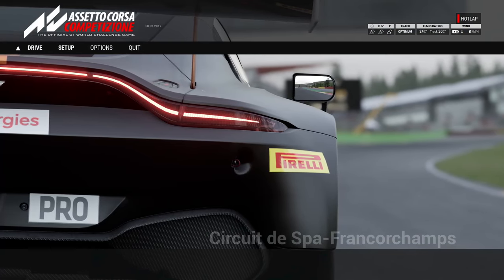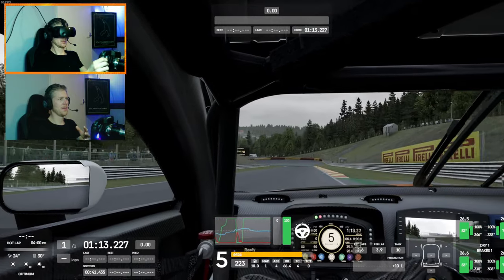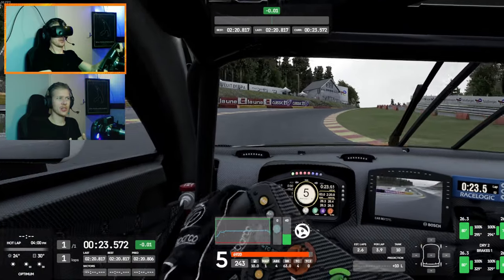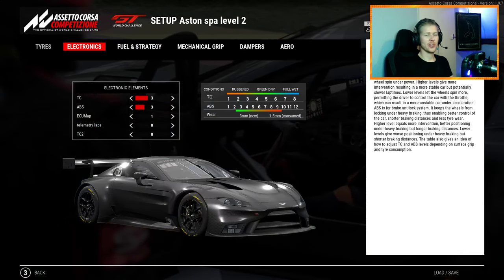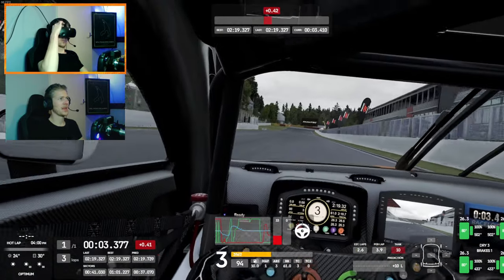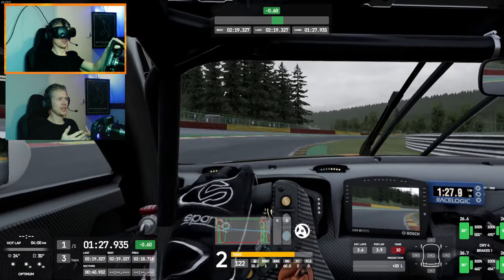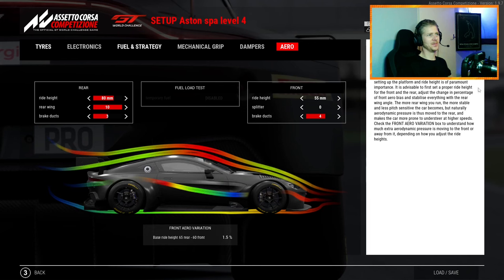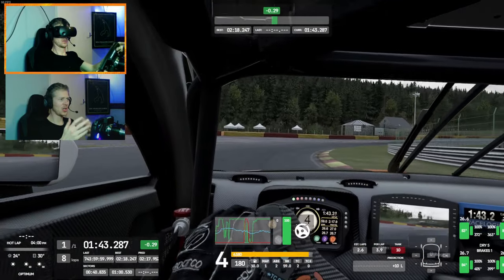How to Setup the Best beginner Car in ACC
When we increase the front grip on the Aston Martin V8 Vantage on Spa, we can go faster. But can you still handle her in Assetto corsa compitizione?

If these setups are still too slow for you, there is only one place you can go!